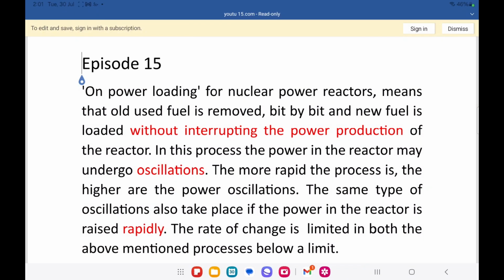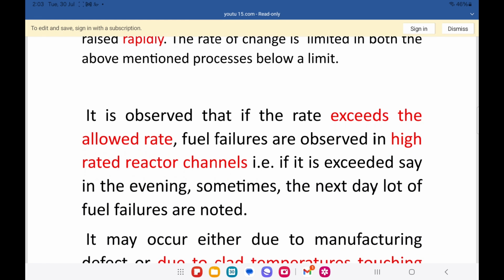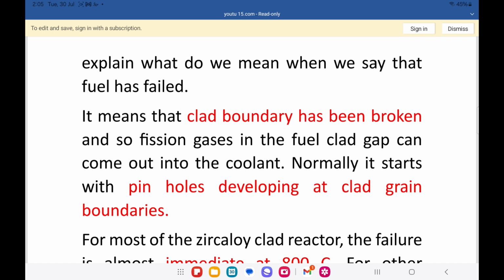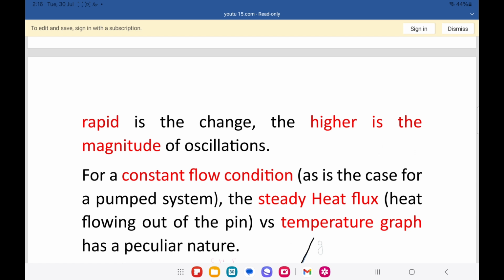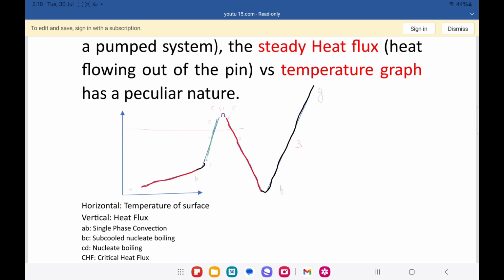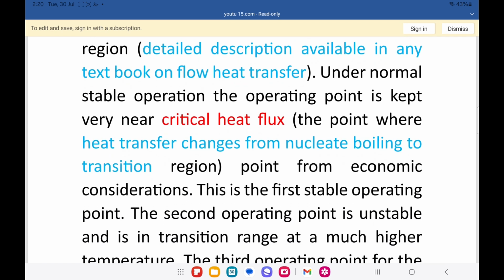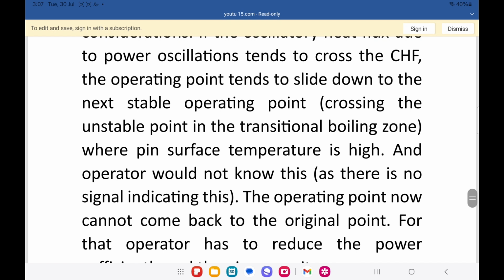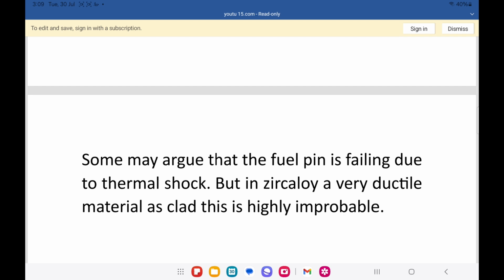Episode15: technical, Rapid power change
Rapid Power Raises in Nuclear Plant